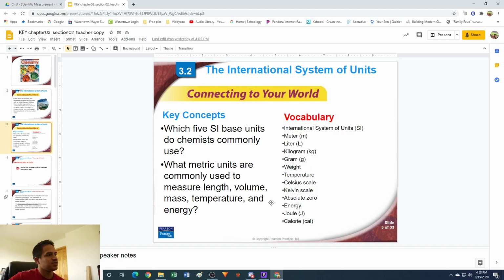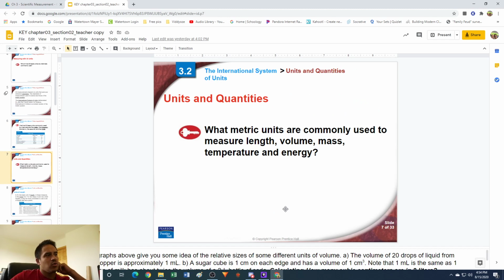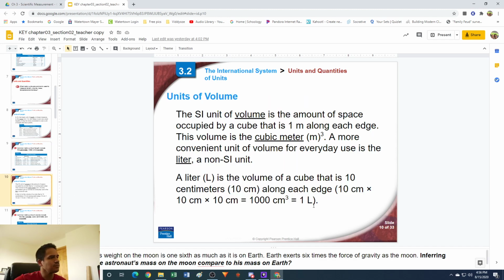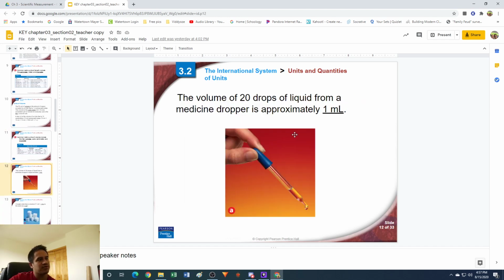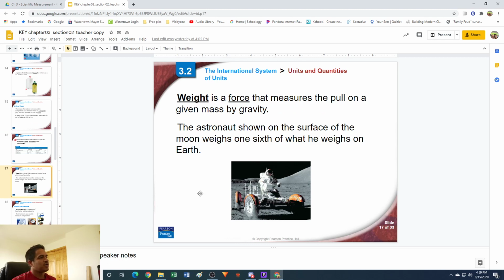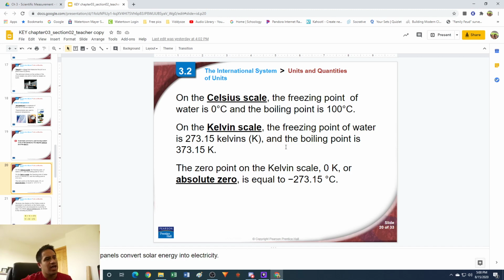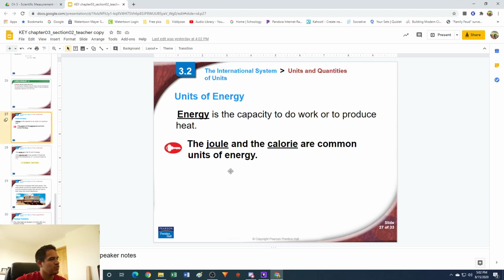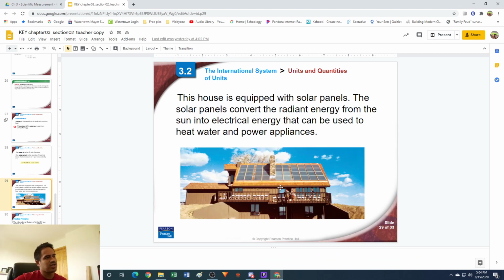Ch 3 section 02 - SI Units lecture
In this video, I go over Chapter 3 section 02 of the Prentice Hall chemistry textbook on SI Units.